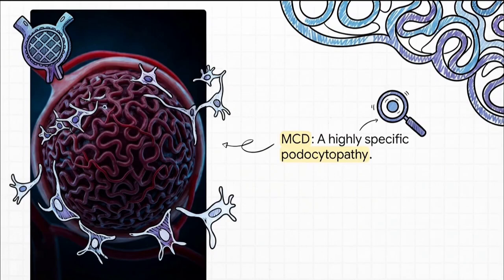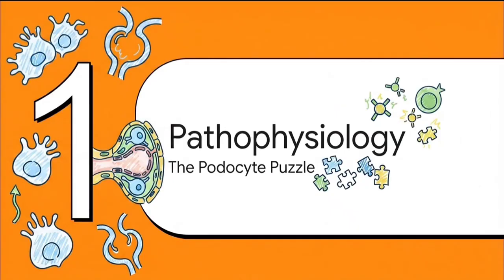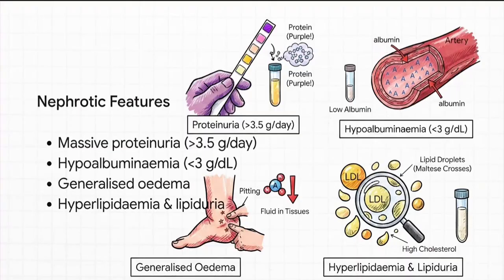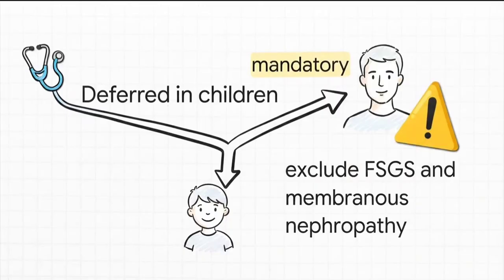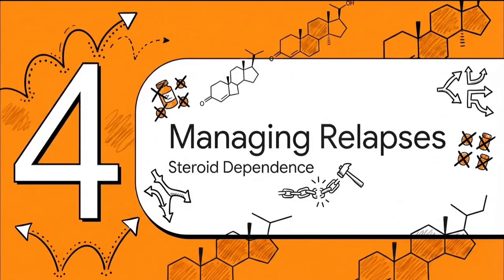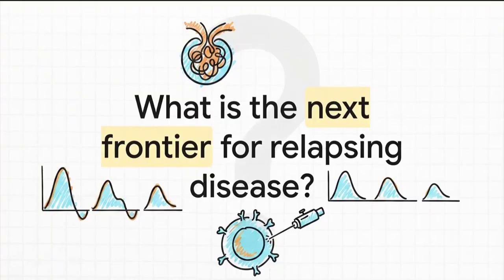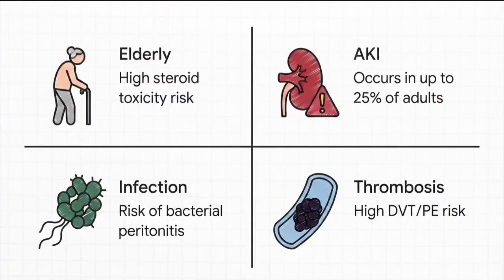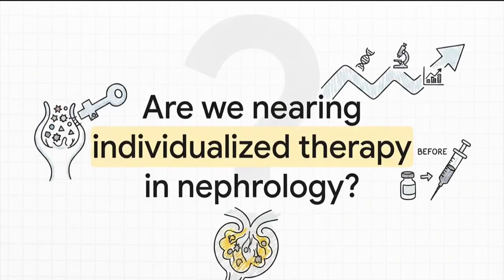Minimal change disease|clinical|theory|updates|Harrison's book based|MBBS|Residents| consultants